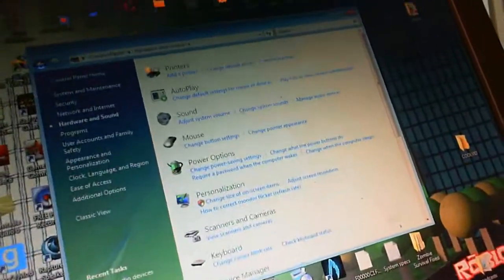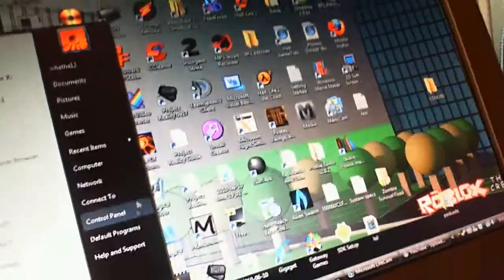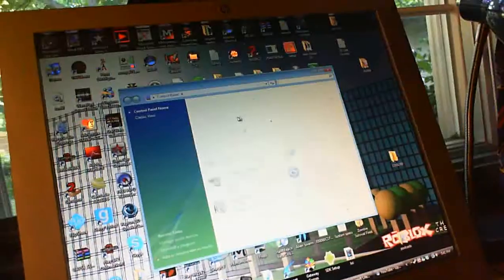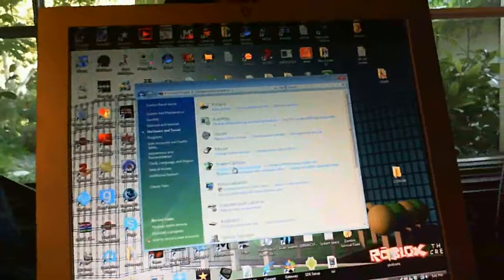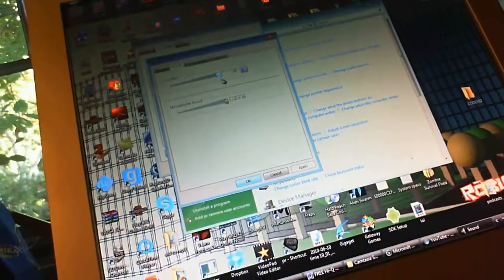How to make a microphone out of an earphone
How to make a microphone out of earphones